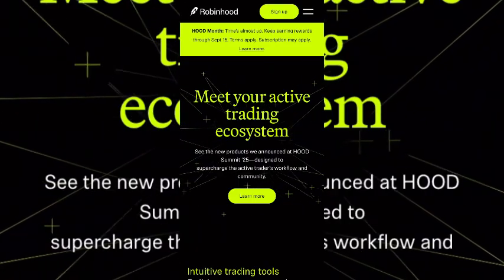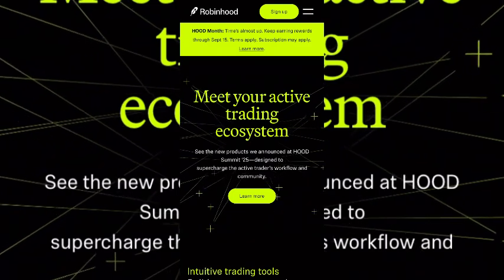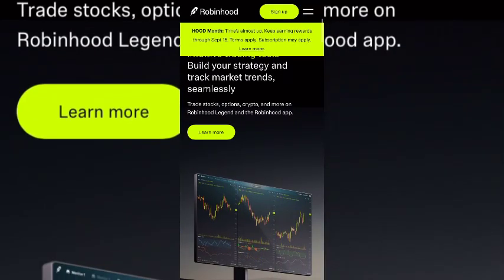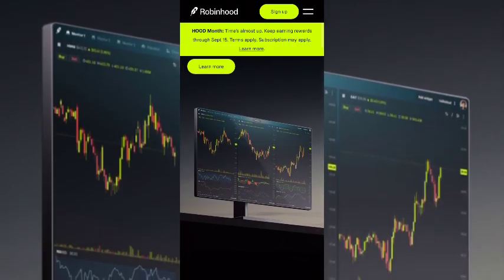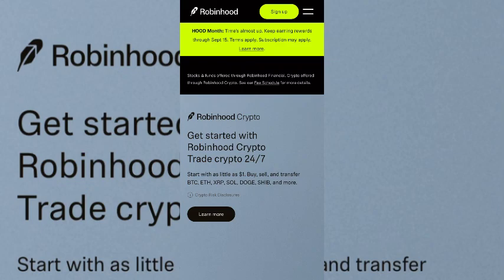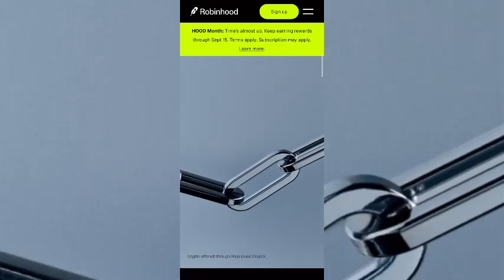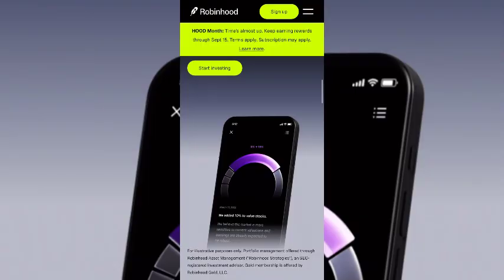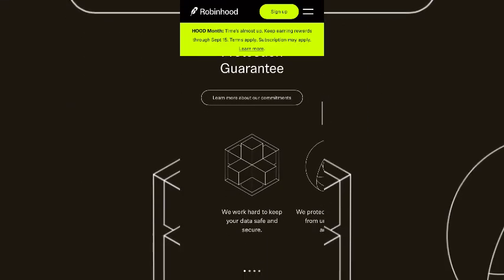How To Transfer Crypto From Robinhood To Coinbase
In This Video, you will learn about How To Transfer Crypto From Robinhood To Coinbase